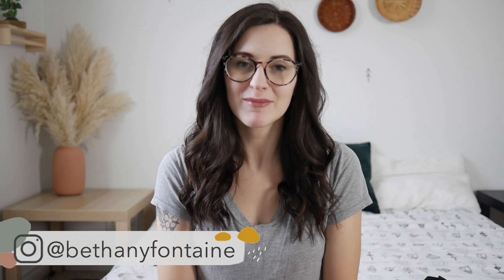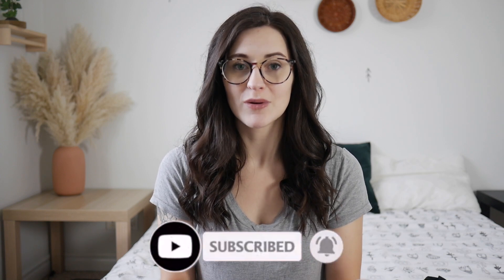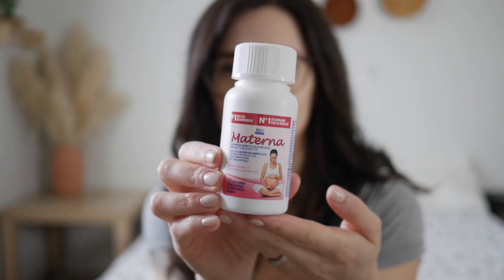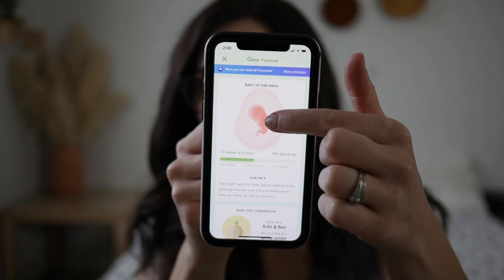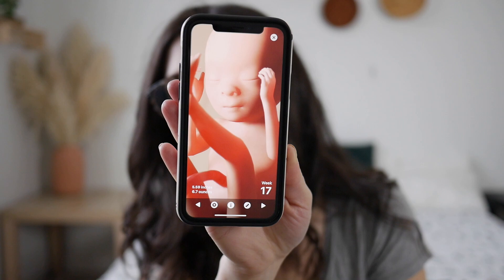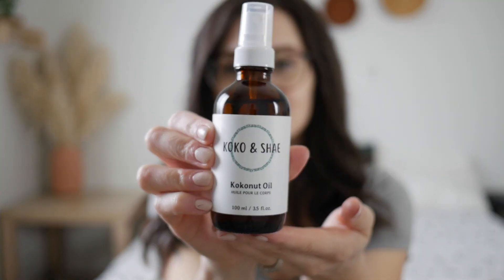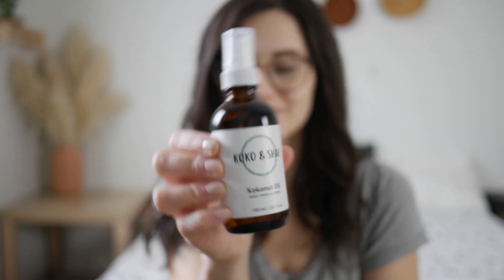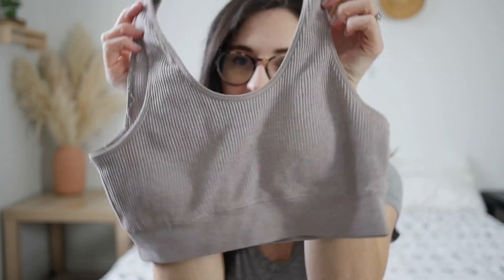ULTIMATE FIRST TRIMESTER MUST HAVES + TIPS! 2021 | After 4 Pregnancies!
Since I have experienced the first trimester of pregnancy a few times I thought I would come up with a list of essentials and helpful tips to help you get through the first trimester and well into the rest of your pregnancy! I hope that you will journey with me through my pregnancy!

◉ PRODUCTS MENTIONED:
Prenatal Vitamin
Glow Pregnancy App -
Pregnancy + App -
Pregnancy Pillow
Water Bottle
Arie Offline High Waisted Leggings
Pregnancy Leggings
Ginger Candies

◉THE BEST TOYS! LOVEVERY Toddler Playkits

◉ GET YOUR OWN AT HOME FETAL DOPPLER!

◉ GEAR I USE:
Panasonic G7
Neewer Softbox Lighting
IMac Desktop Computer

Sumas Mountain PO
Abbotsford, BC
V3G 0C6

◉ Every opinion of every product I talk about is my own entirely. I would never endorse a product that hasn’t enriched my life in some way. I just want to share quality brands and products with you all.

◉ THANK YOU to every single one of you for being so supportive by watching!